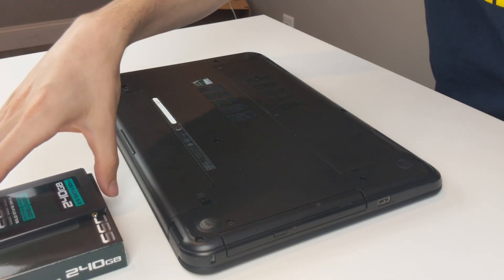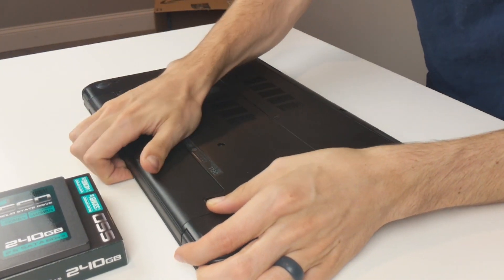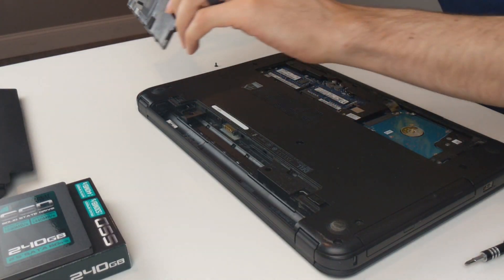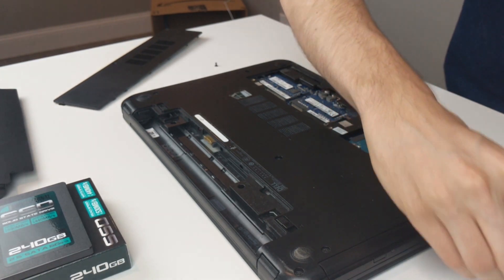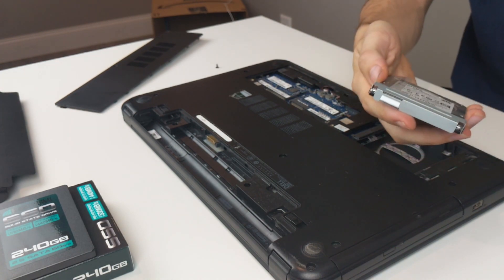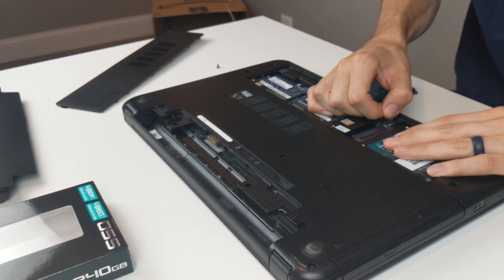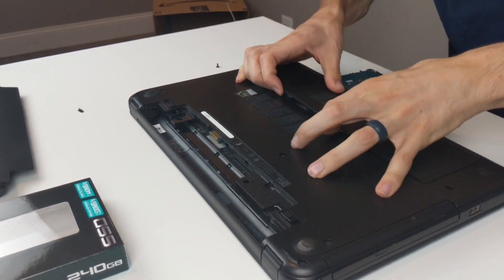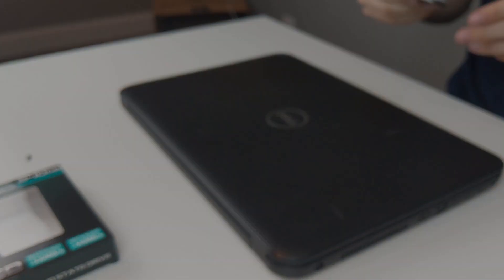Follow Up: Inland Professional SSD Install | How To Install SSD In Laptop | Dell Inspiron 15 3537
Watch as I install an Inland Professional SSD in my Dell Inspiron 15 3537 laptop.  Learn how to upgrade laptop hard drive to SSD. HDD to SSD!

Inland Professional 240GB SSD